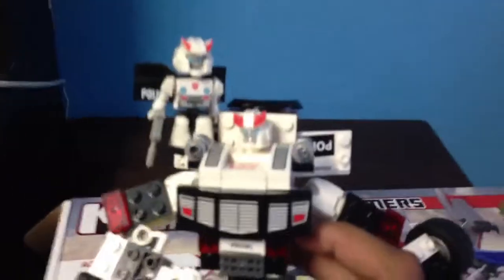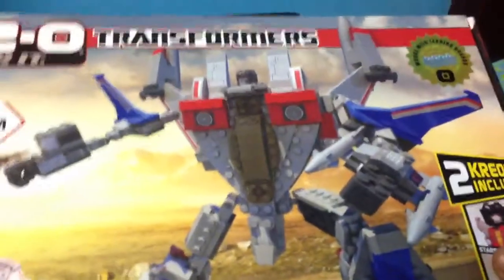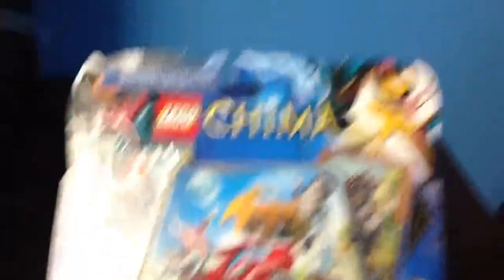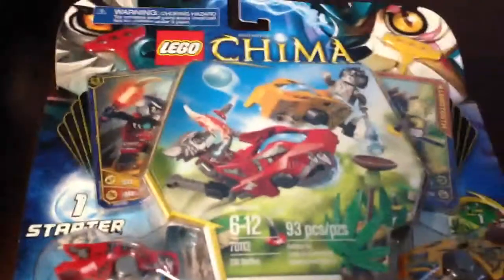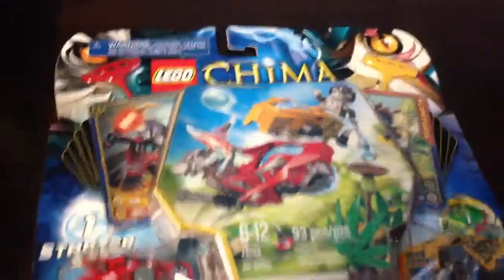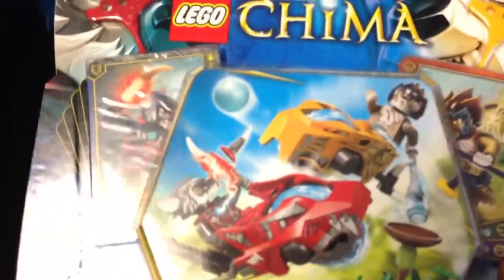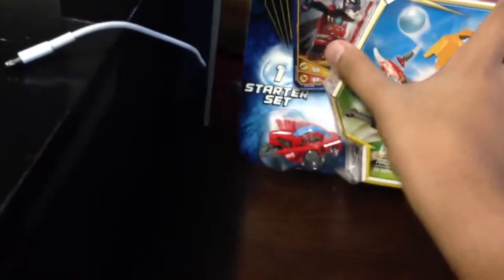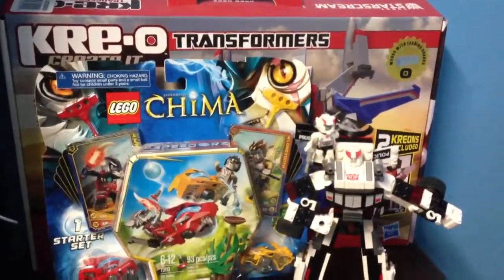Lego haul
Nice average haul of Legos!!